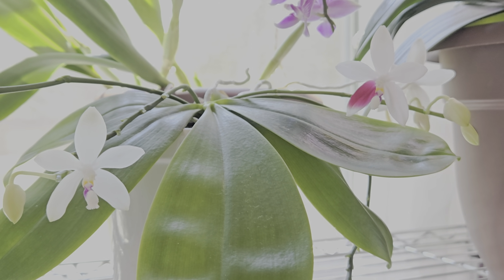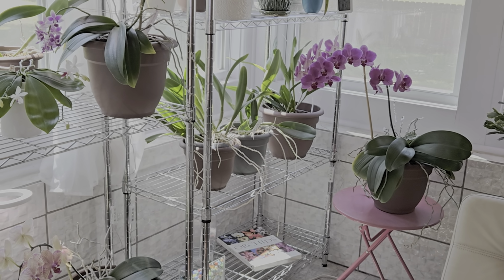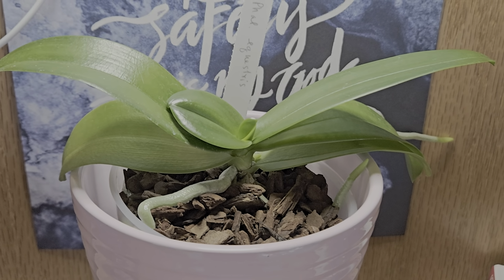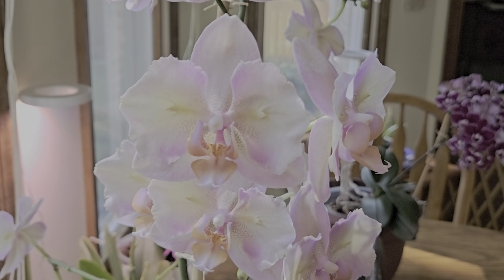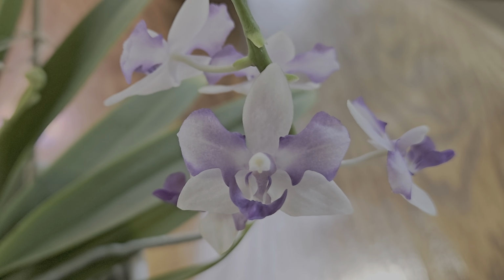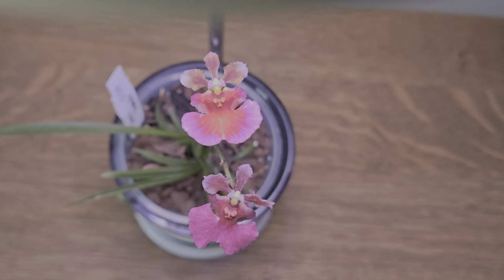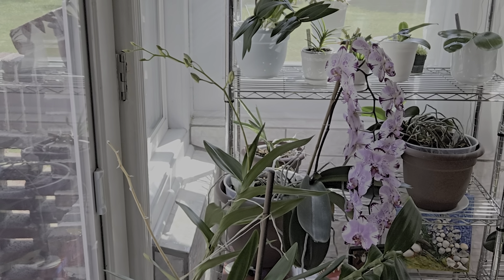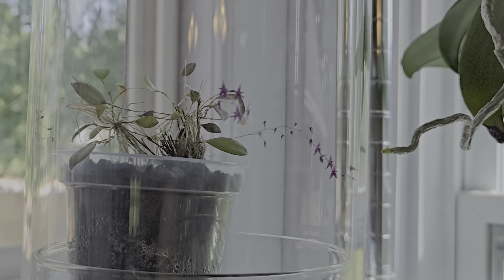June 2024 Orchid Blooms and New Things Happening in My Collection!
Join me on my latest blooms tour in my sunroom and beyond... :)
The African Violet I showed in this video is Optimara Hiroshige.
Blessings,
Amy